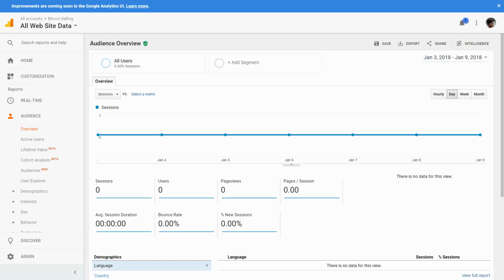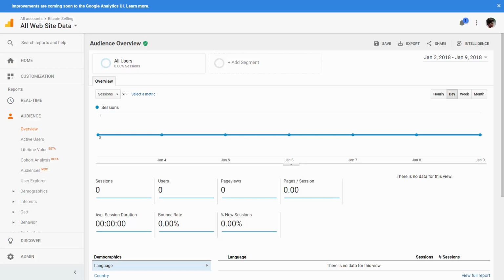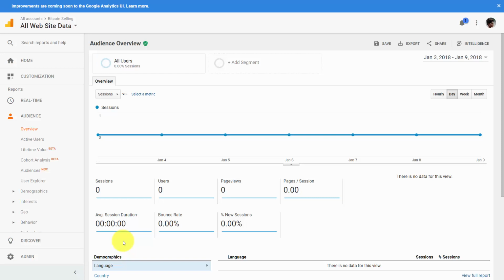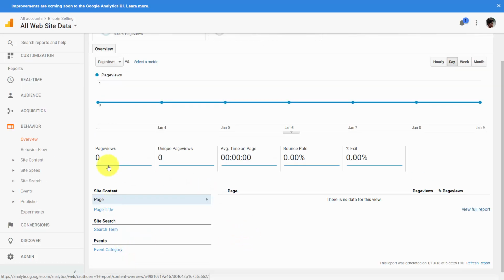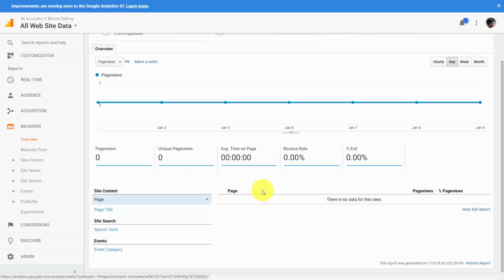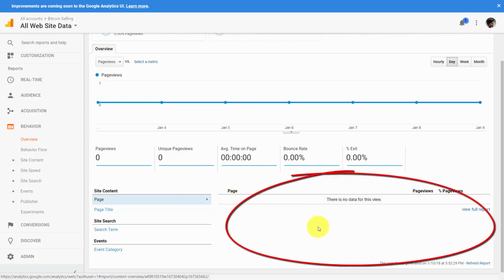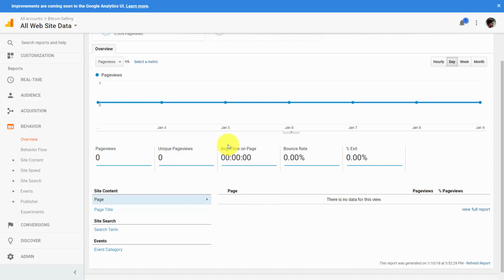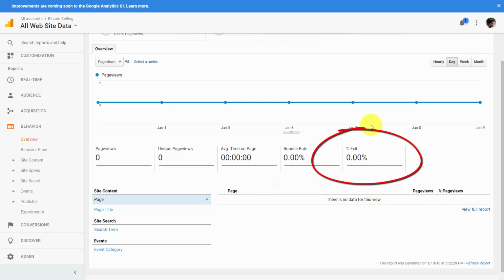25 Data Metrics Part 2 Free Increase Profits with Google Analytics Training Course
Data Metrics Part 2 Free Increase Profits with Google Analytics Training Course